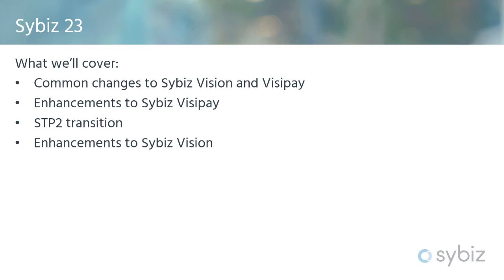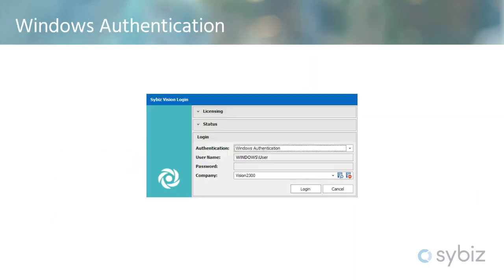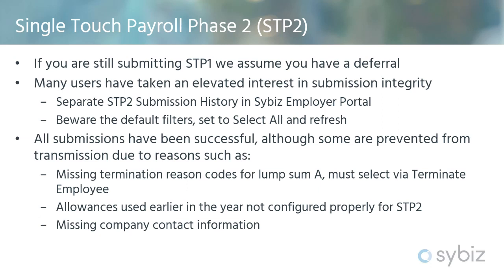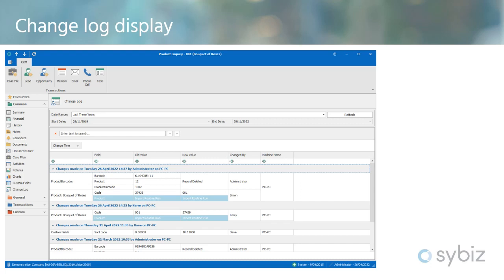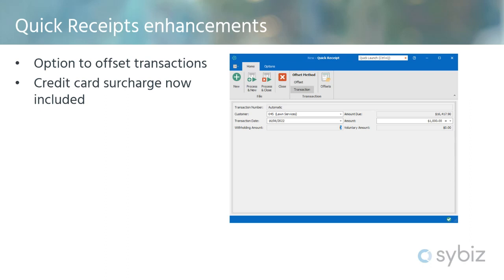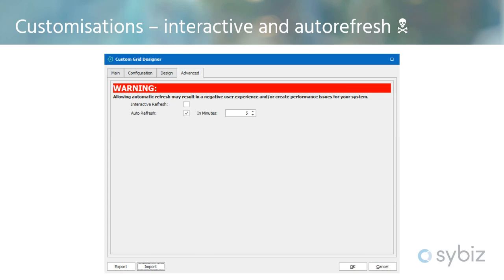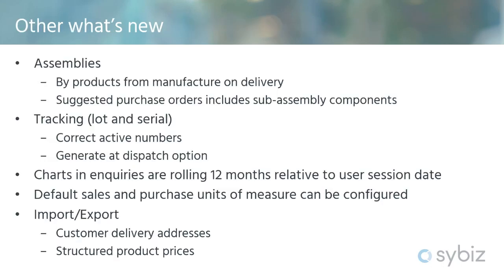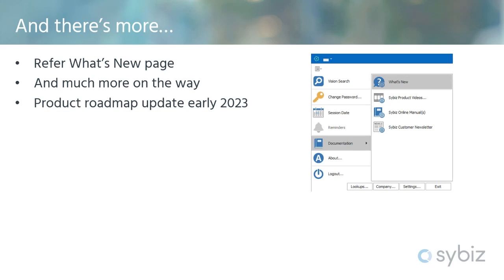Sybiz 23 preview webinar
Get a preview of the latest innovations in Sybiz 23 and see how you can improve security set unique user rights controls with our new release.